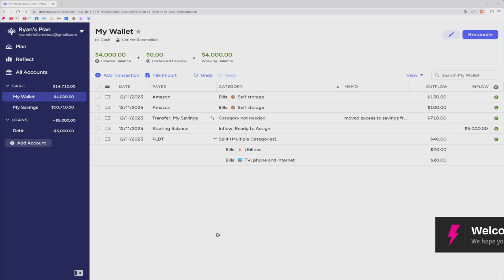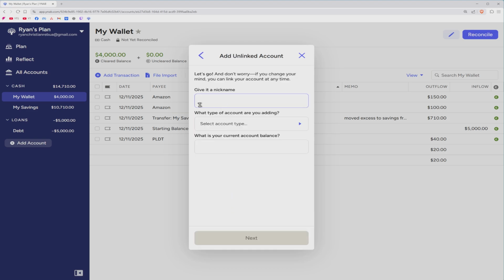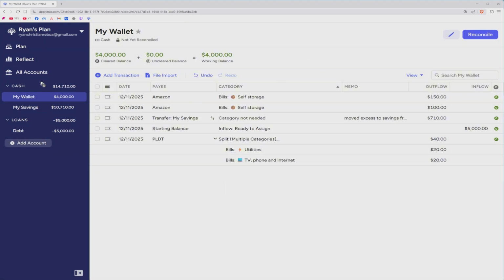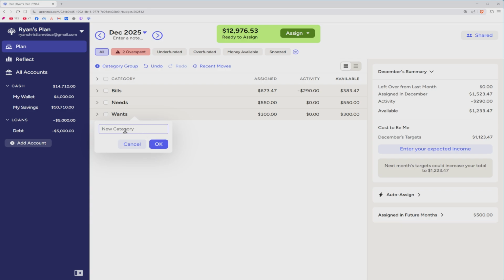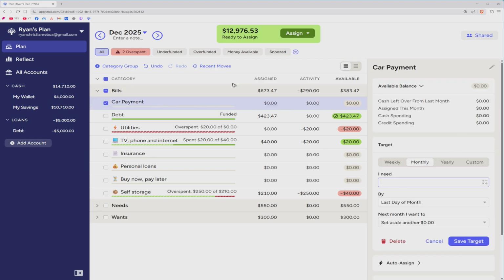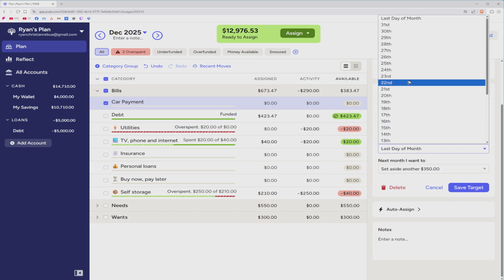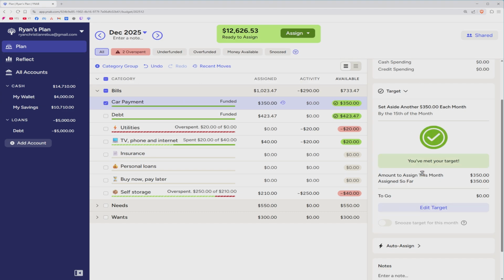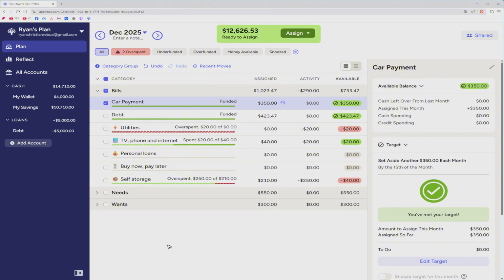How to CREATE A BUDGET in YNAB (Step by Step)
This guide explains how to create a budget in YNAB to start tracking income and expenses. It’s ideal for setting up a fresh or first-time budget. Please consider liking the video and letting us know if you have any comments, ideas or questions, we really appreciate any feedback! We have plenty of other tutorials on our channel so come and see if we can help you with anything else :)